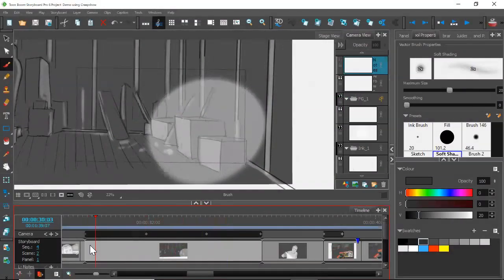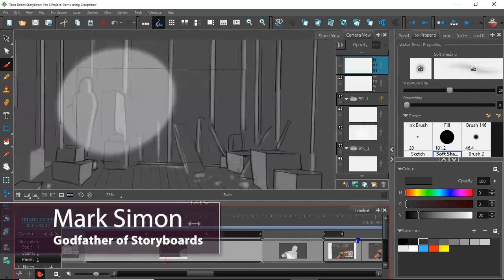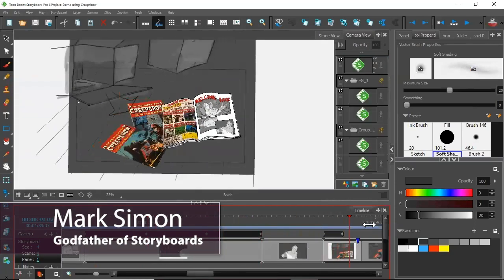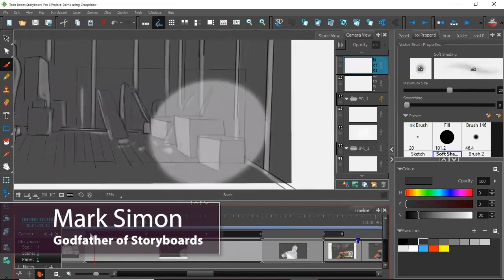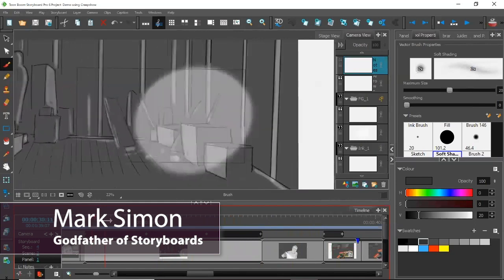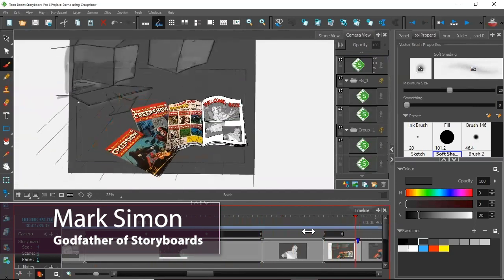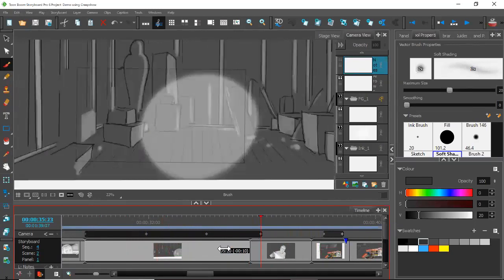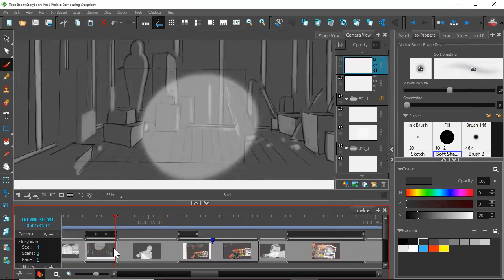2D Animation Virtual Summit: Mark Simon | clip 01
Reserve your spot now For FREE!
Mark Simon explains the benefits and why he uses ToonBoom Storyboard Pro @MarkSimon
Catch the rest of this interview during our 2D Animation Virtual Summit on September 9-13!